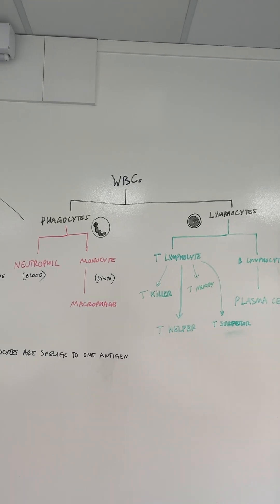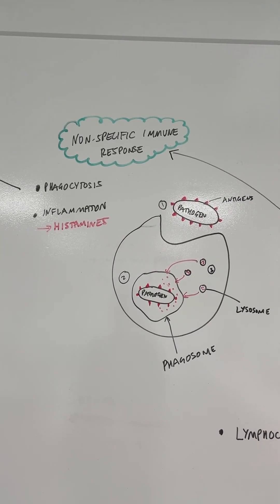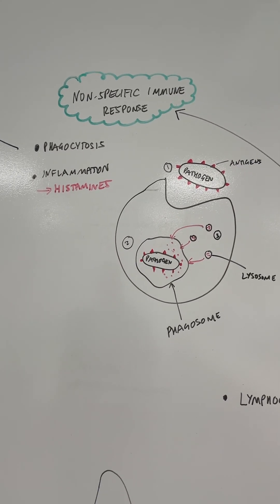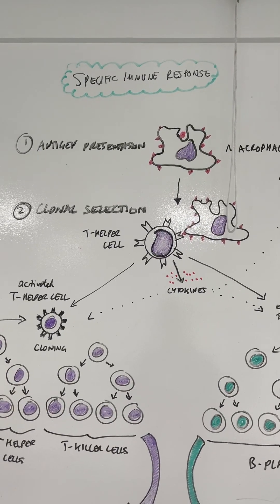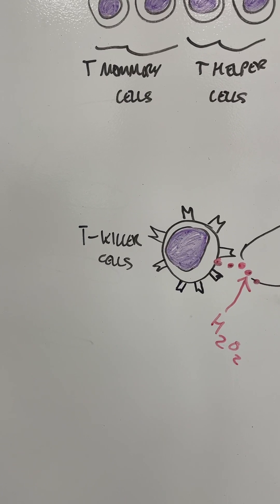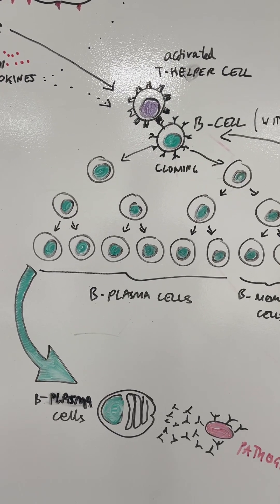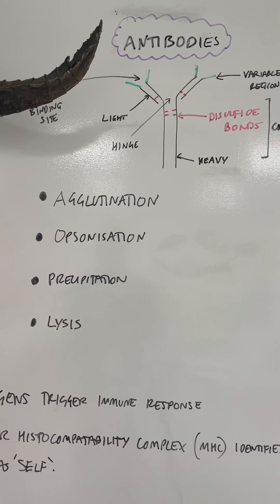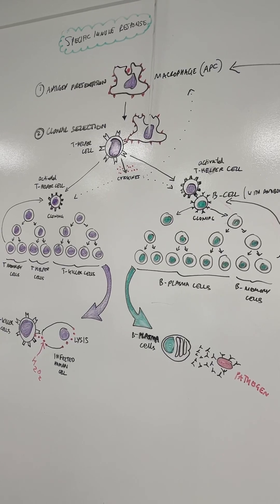The Immune System - Biology A Level Revision Quick Walk Through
A quick guide to the immune system shown using diagrams drawn on my whiteboard